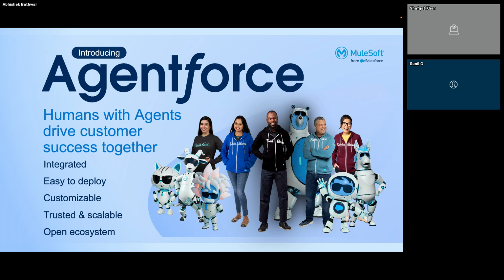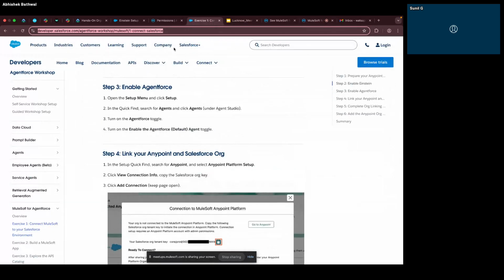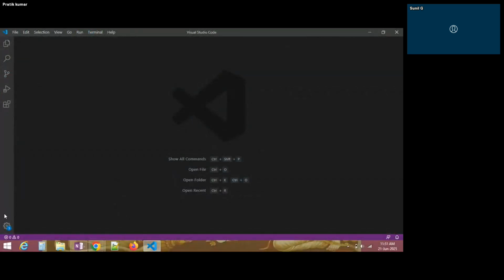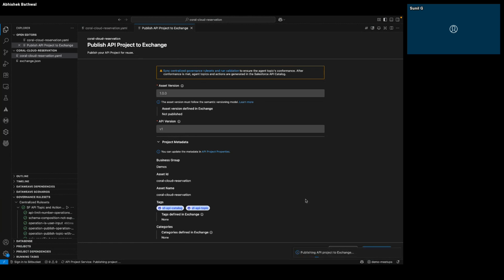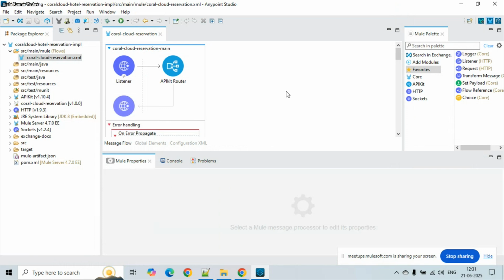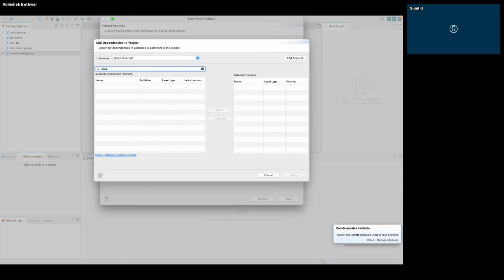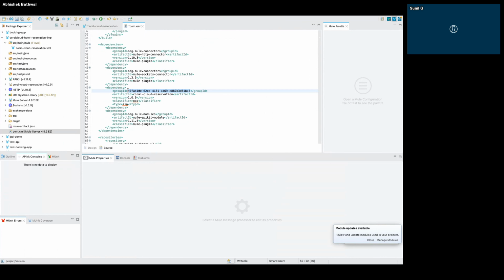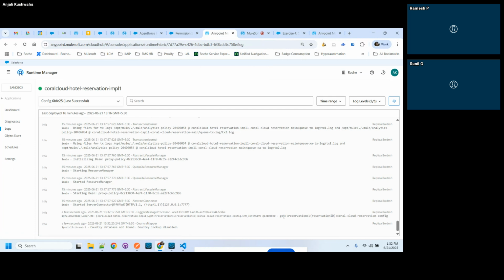MuleSoft for Agentforce HandsOn Workshop - API Catalog and Topic Center : Lucknow MuleSoft Meetup